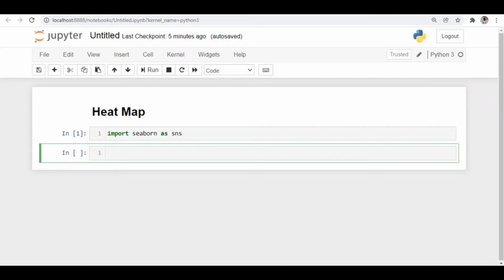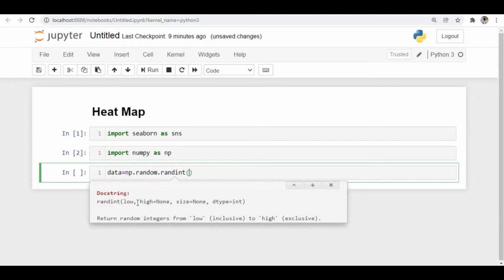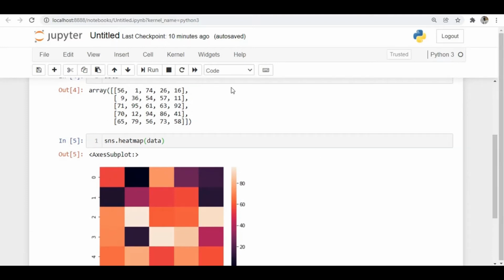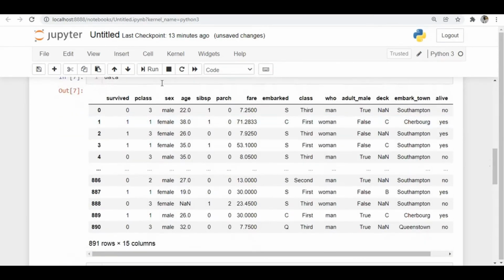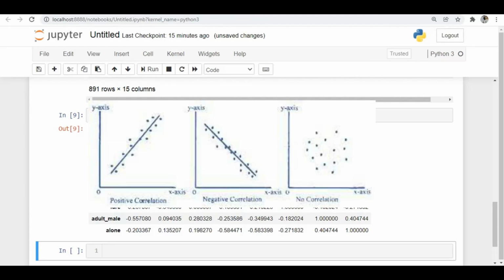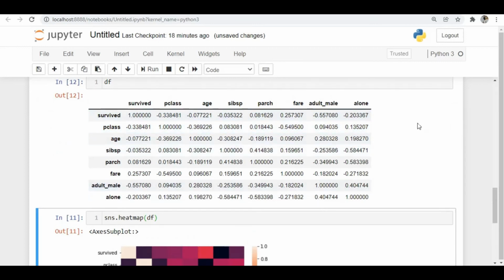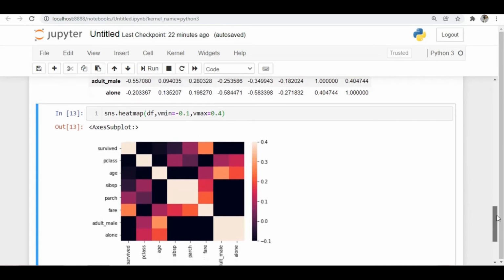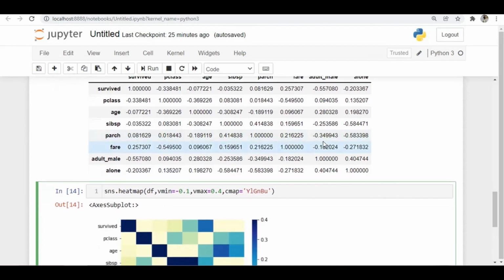HEAT MAP || SEABORN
This video about the  HEAT MAP which is a data visualization plot.

⚡Channel Description⚡
Hi friends,
I am Sumanth Final Year Student pursuing Electronics and Communication Engineering. I enjoy learning new things .In this channel I used to post videos on AI , content recommendations and online resources to learn new skills ,  and almost everything that I have  learned and also I used to have discussions with some really amazing people in the industry.

#️⃣ Social Media #️⃣
Happy Learning